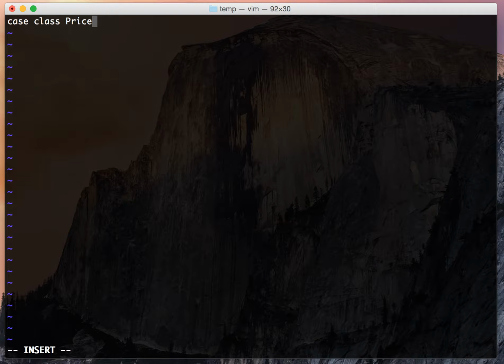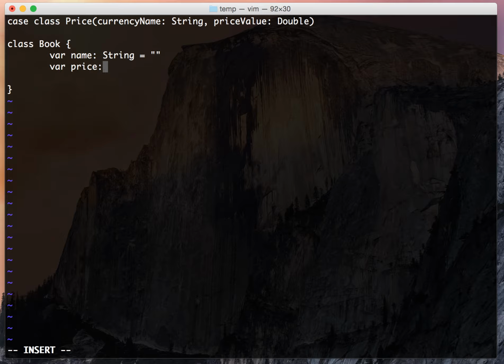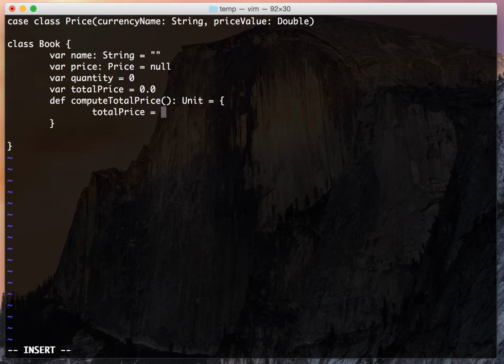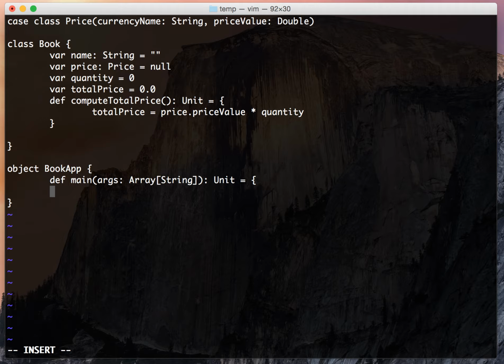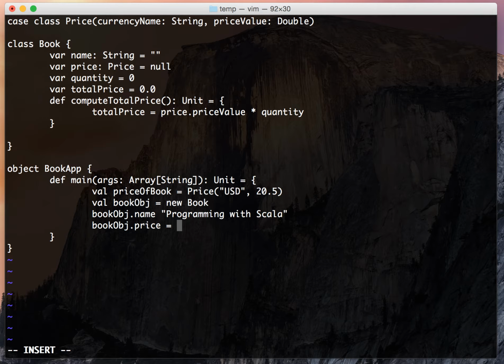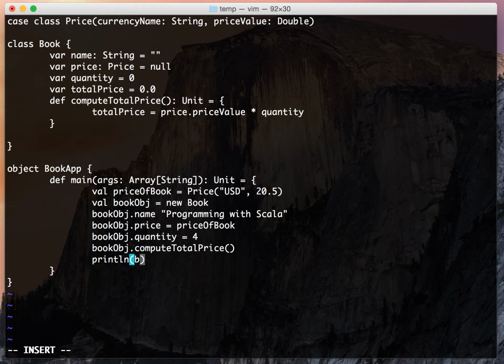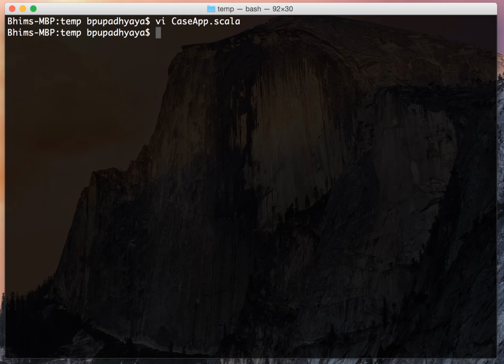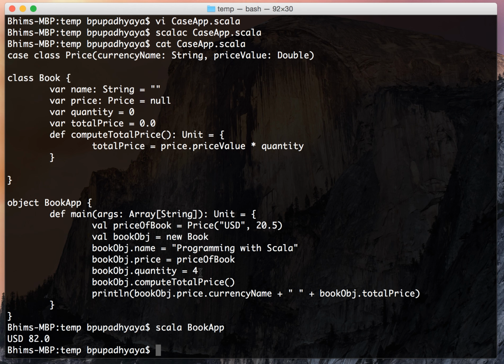Ele 06 | Case Class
Case Class